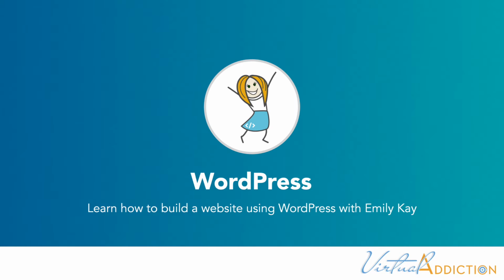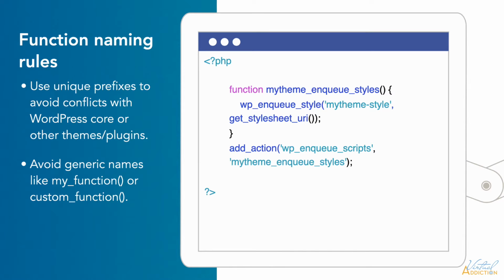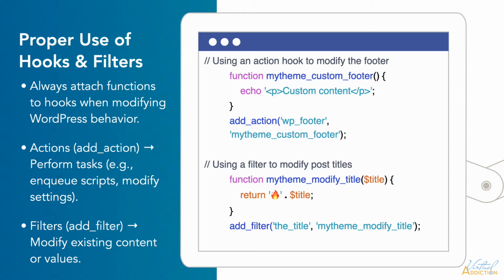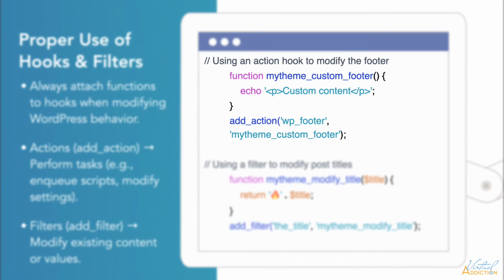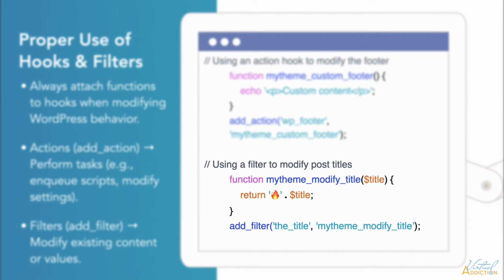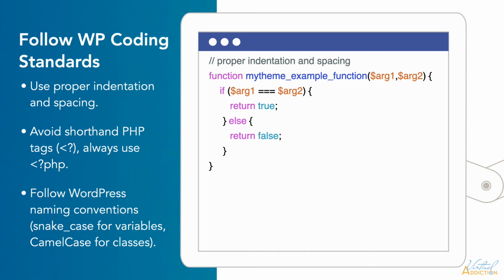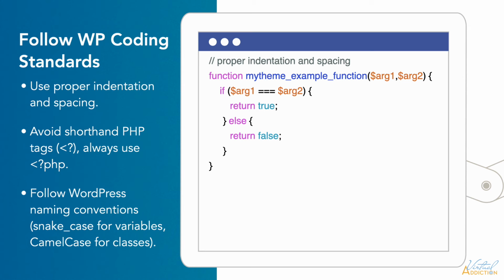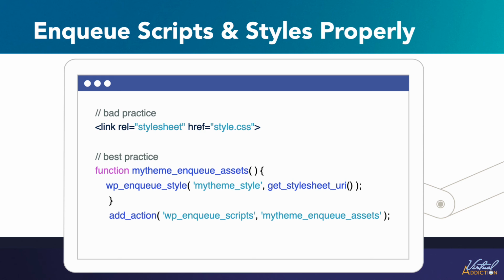WordPress Functions Best Practices: Coding Standards Explained & Best Practice Methodologies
Before we dive deeper into enhancing our WordPress site, let's talk about the essential rules and best practices for writing functions in WordPress. 🚀

In this video, you'll learn:
✅ How to name functions properly to avoid conflicts
✅ The difference between actions (add_action) and filters (add_filter)
✅ The importance of WordPress coding standards (PHP, HTML, CSS, JS)
✅ Proper ways to enqueue scripts and styles (wp_enqueue_script, wp_enqueue_style)
✅ Security measures to keep your theme and plugins safe

Following these best practices ensures your WordPress projects remain secure, efficient, and compatible with future updates!